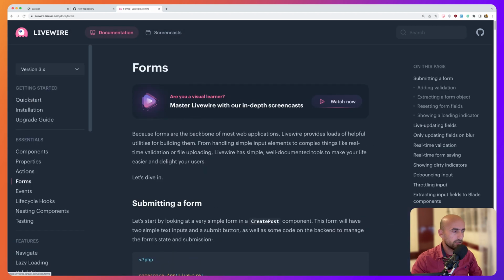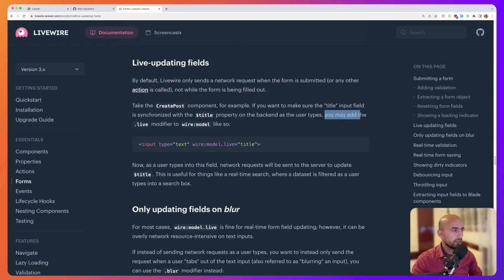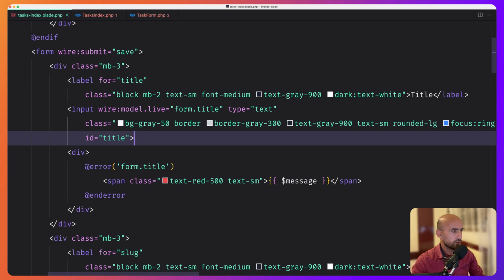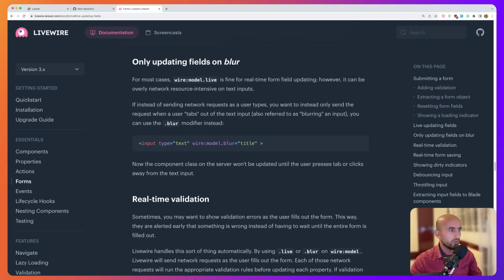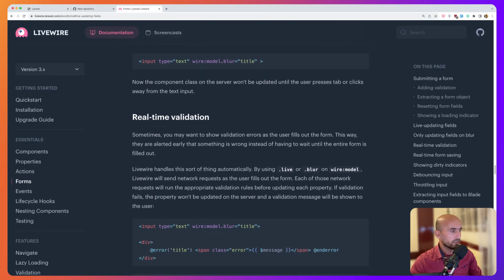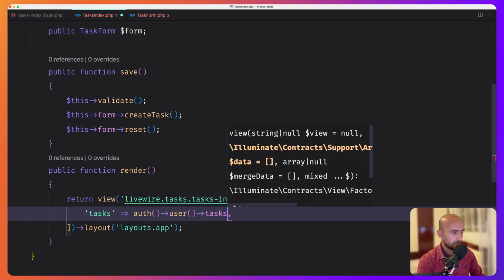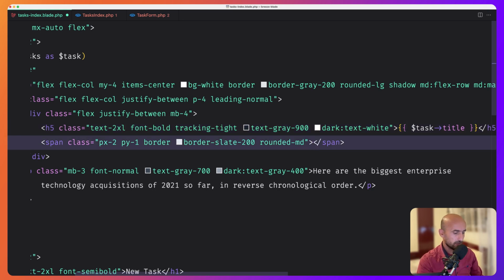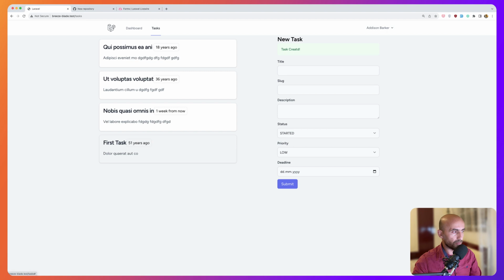Display Tasks - Laravel Livewire v3 Tutorial episode 10